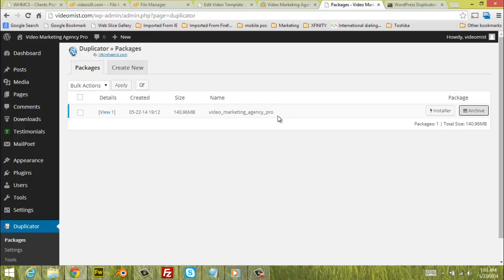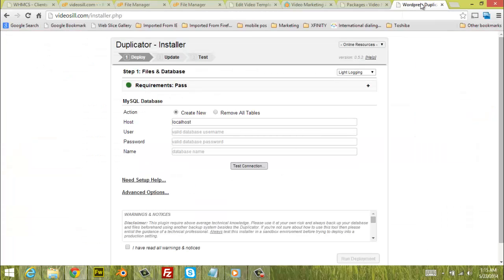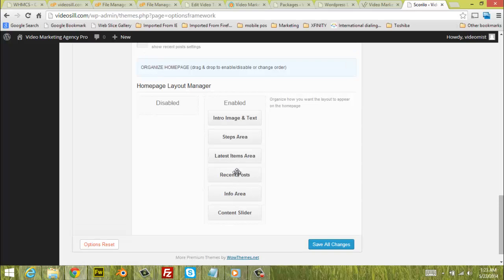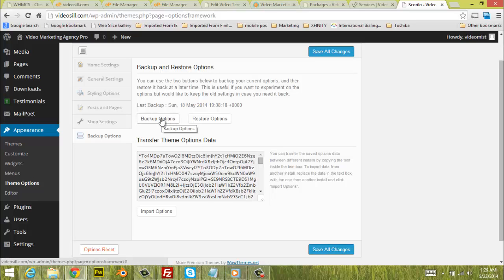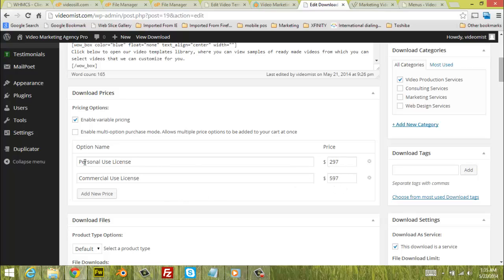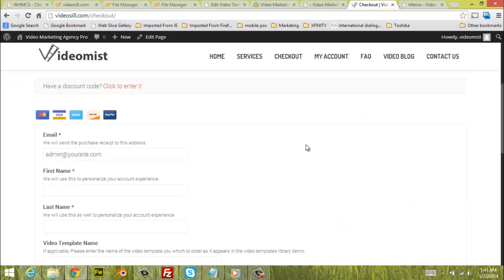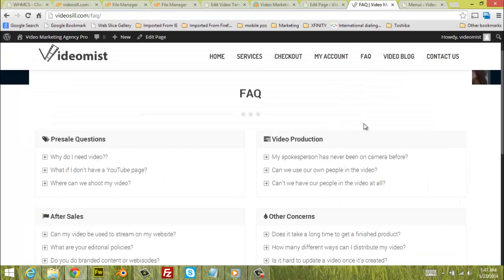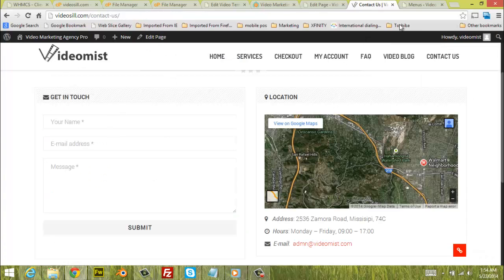Video Marketing Agency Pro Installation